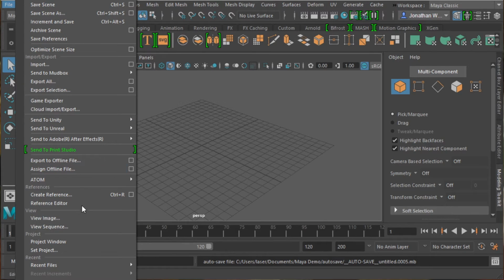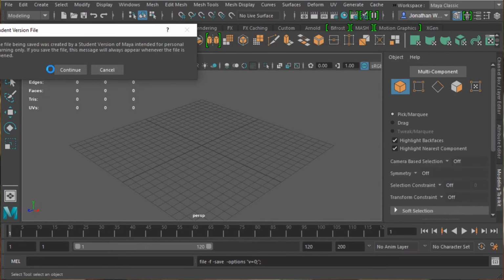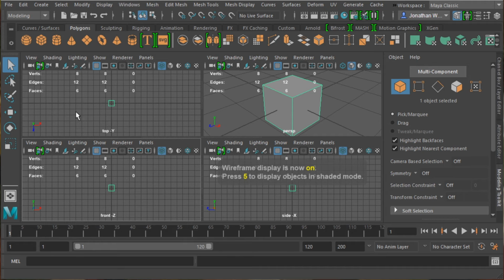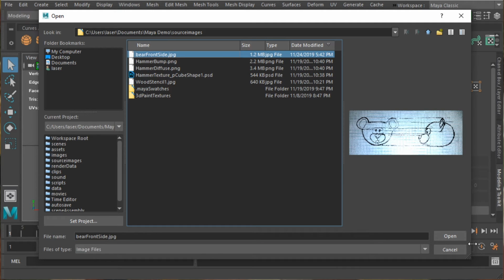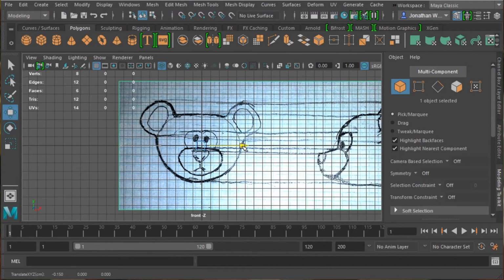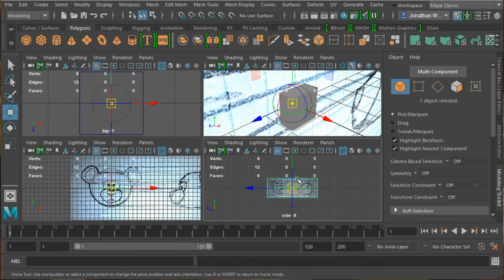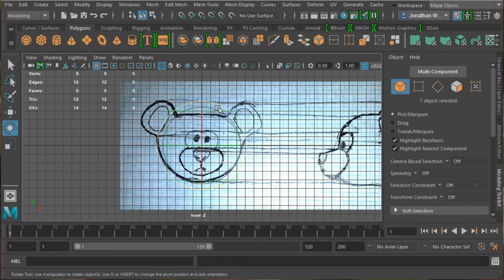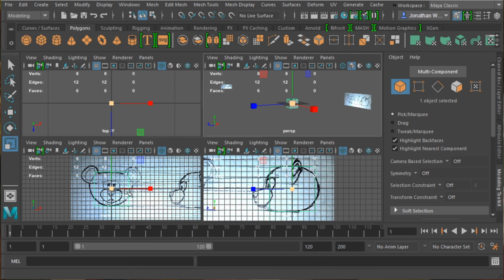Modeling from a Drawing 2: Loading and Aligning the Image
Aligning a reference image in Maya.